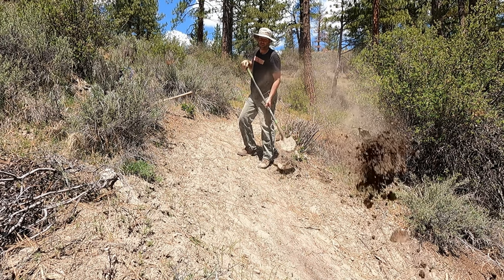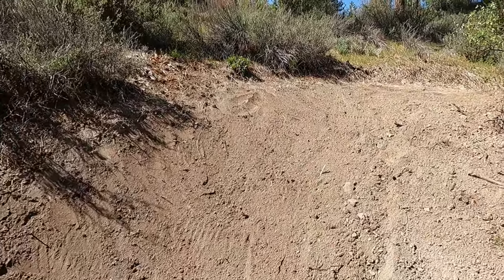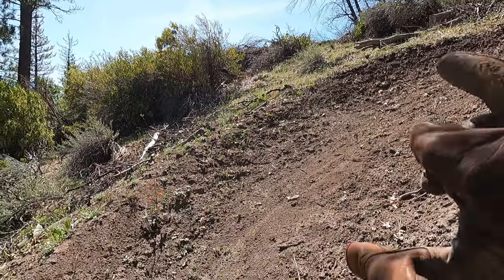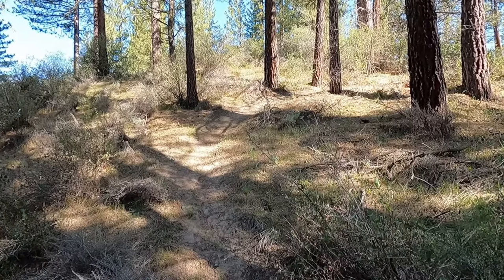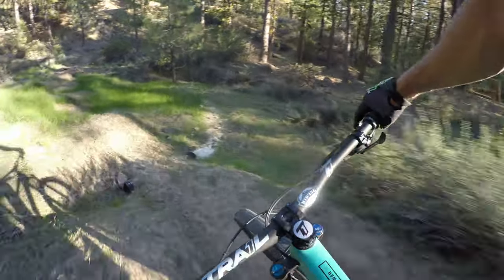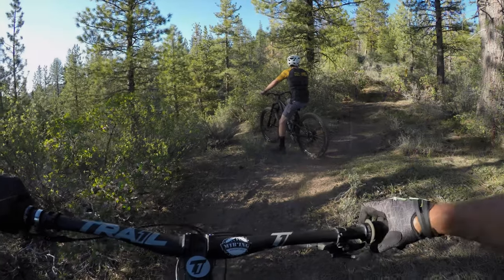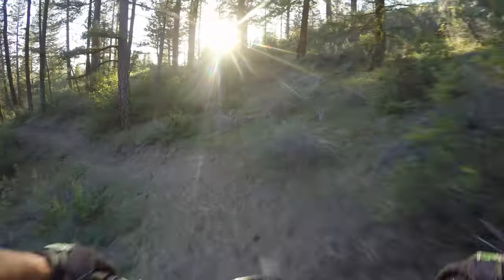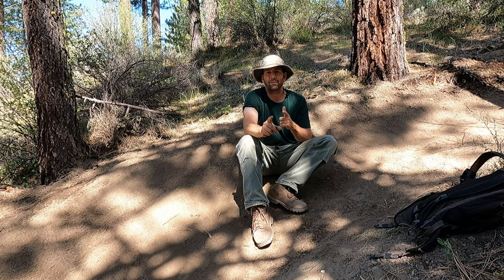Berm Baby Berm! Always building trails or making improvements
Exclusive Videos, Extended Cuts, & More-

In this video I go through and improve several berms for our mountain bike trails. I dig until I can't dig no more. Thank you all for supporting the channel.